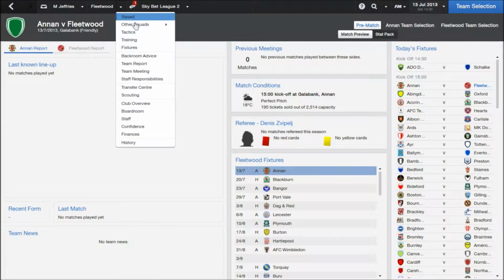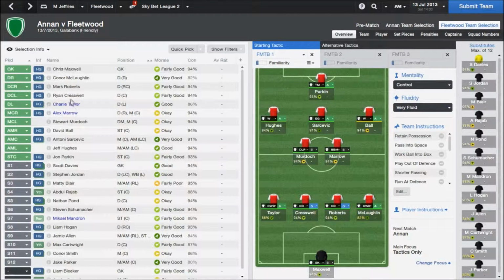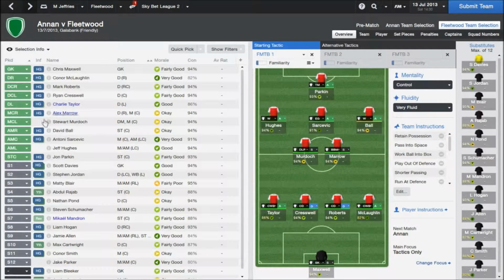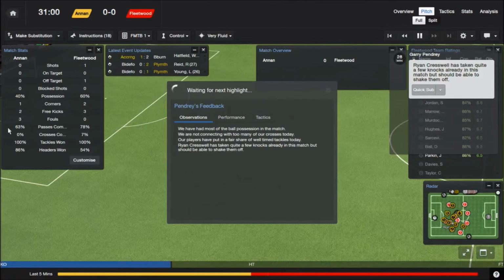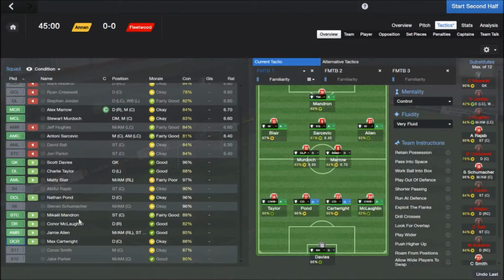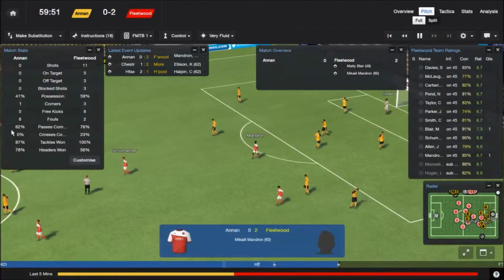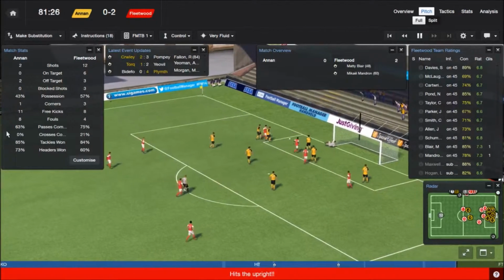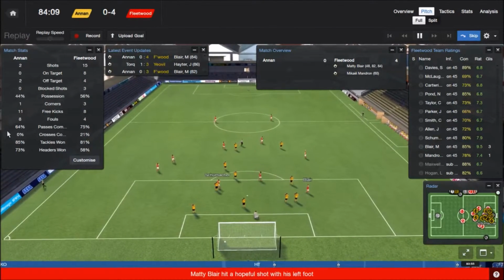Football Manager 2014 | The Basics | #10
Starting pre-season, showing how to set the team up for their first game...

Welcome to The Basics, where I teach you everything I know about FM2014. This is a series designed for those who just want to play FM and don't want to spend hours creating training sessions and tactics. This series is for those who are bored of watching the same players sign for the same teams in other FM series. This series will show you how to take a lower leagued team all the way to the top, without using any cheats whatsoever.